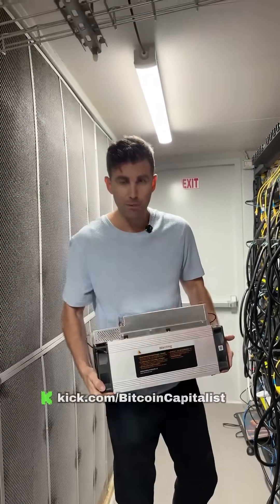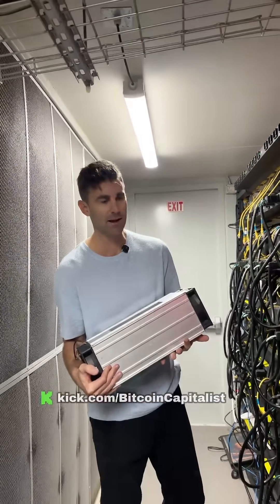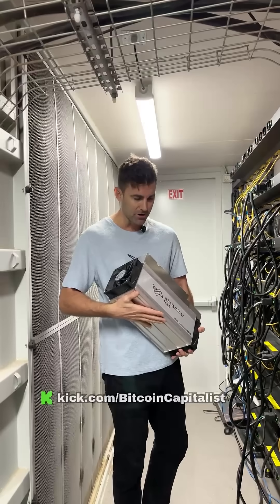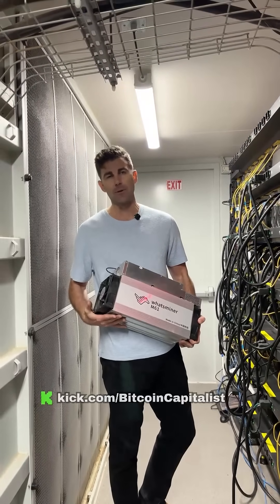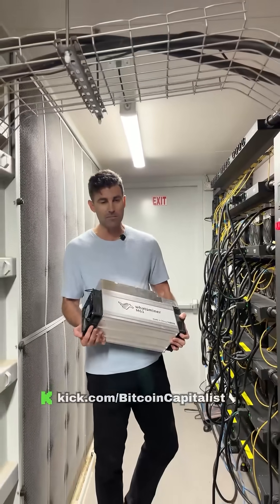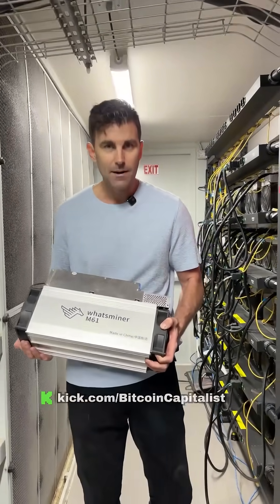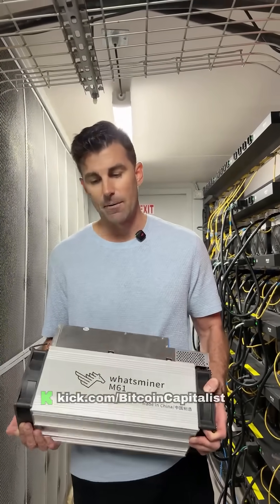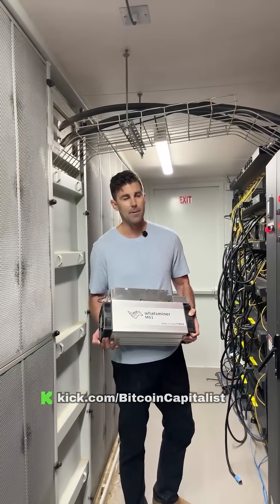Bitcoin miners get very hot and need to be cooled so they don’t overheat